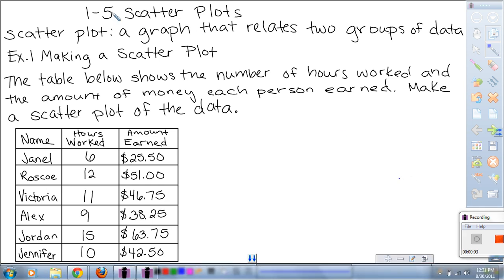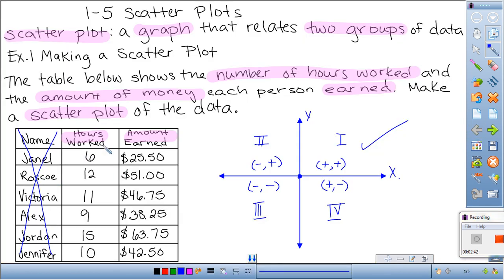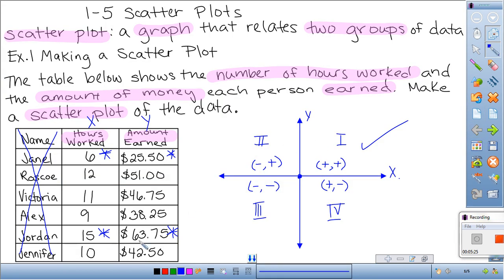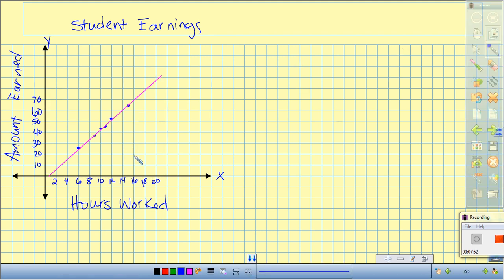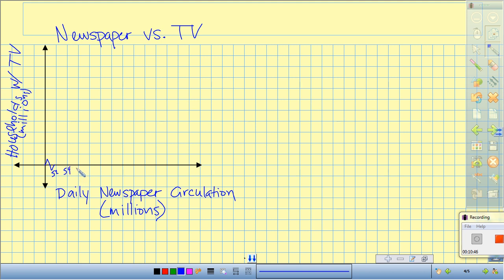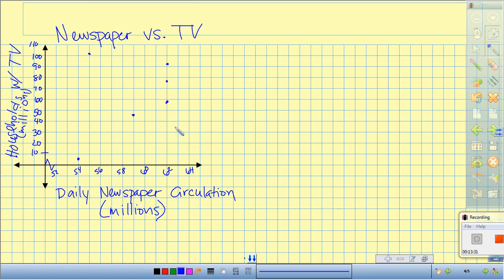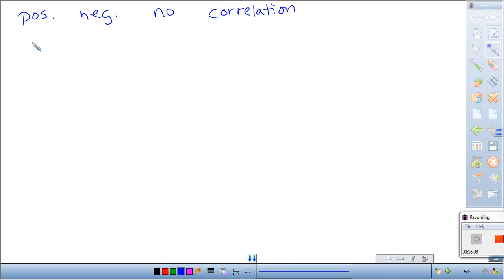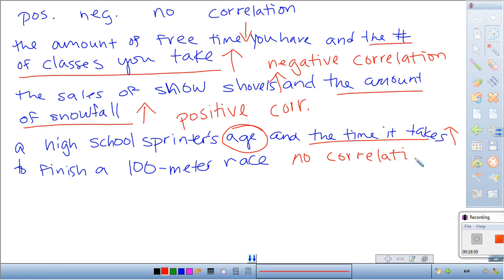1 5 Scatter Plots